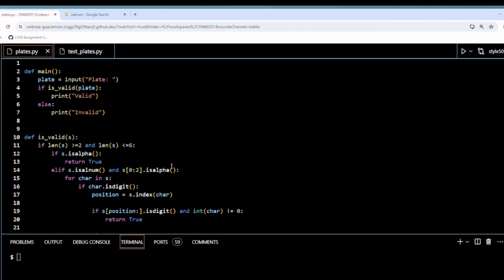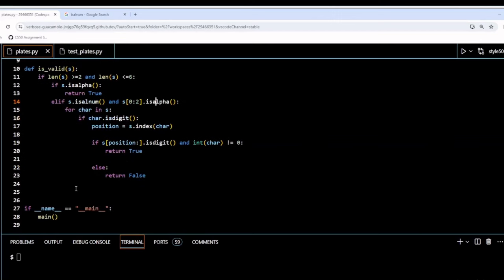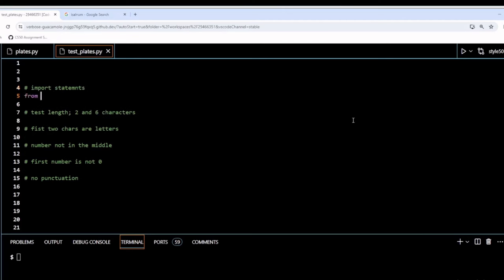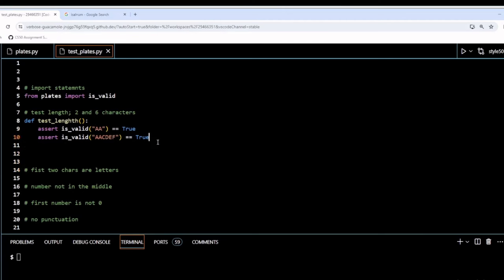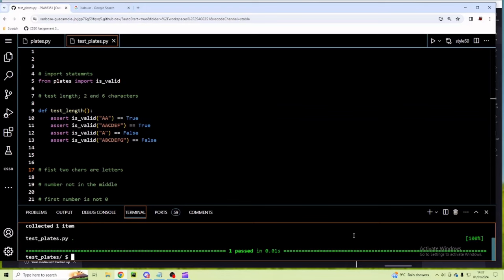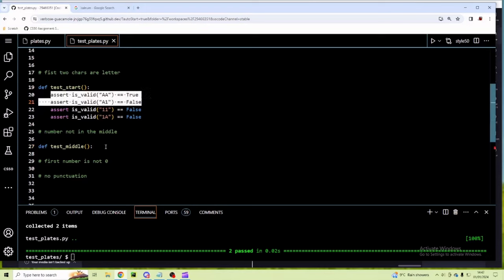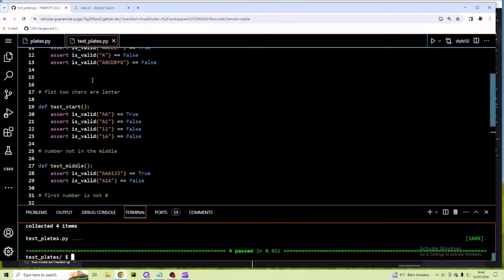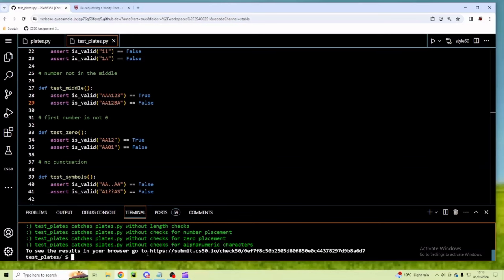Test Plates | CS50P PSet 5 Solution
My solution to CS50P; Test Vanity Plates. Problem Set 5; Introduction to Python Programming. Harvard. Other peoples solutions will vary.